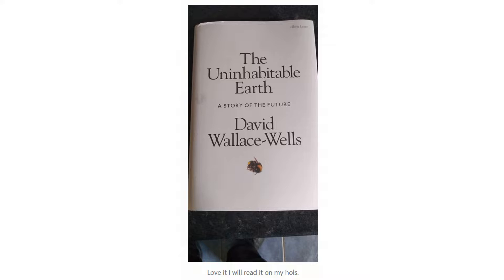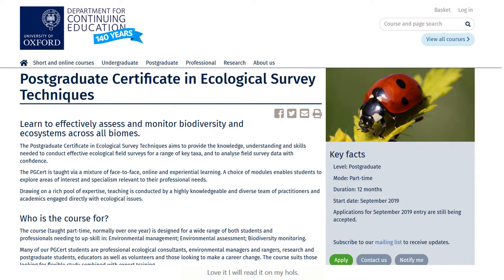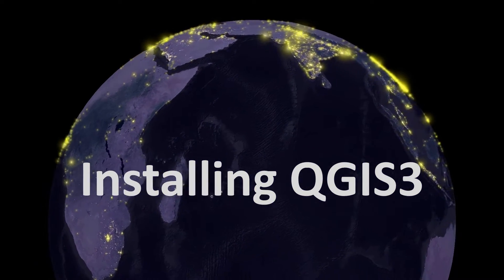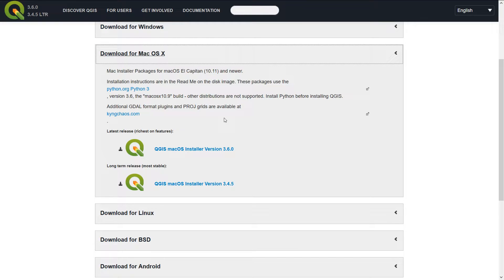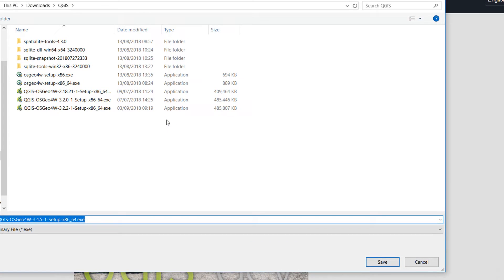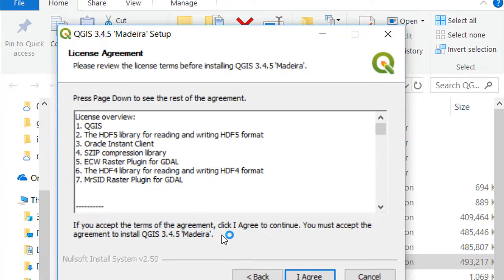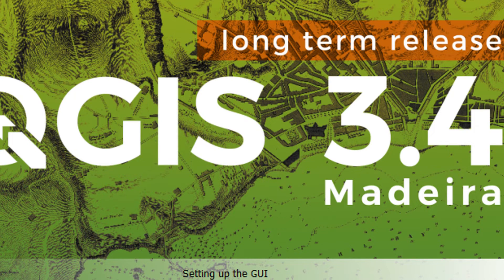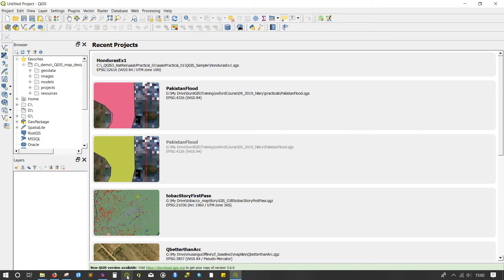Installing QGIS 3 | burdGIS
A quick video walking you through the installation of QGIS3.